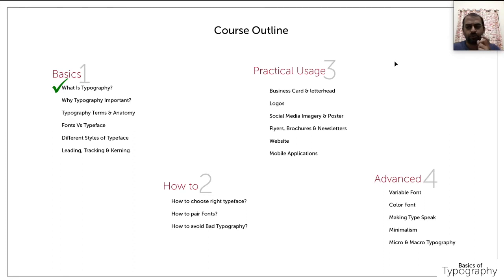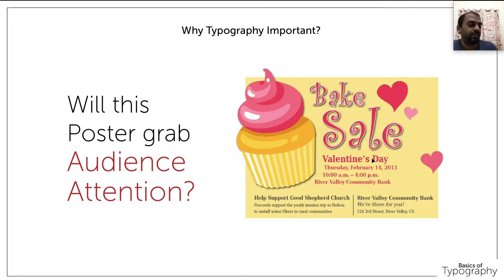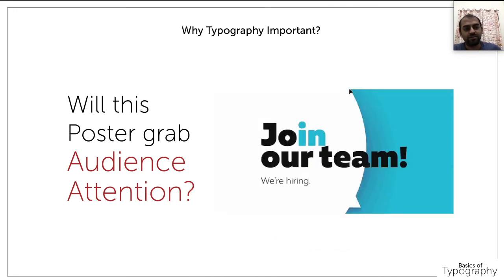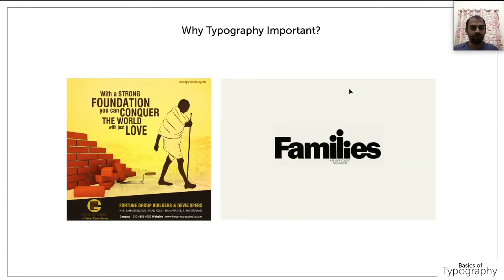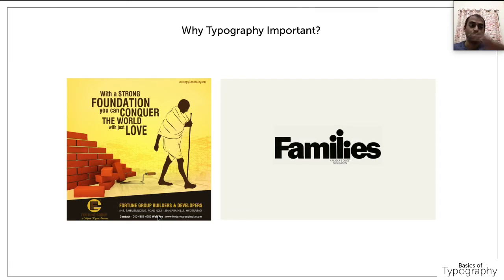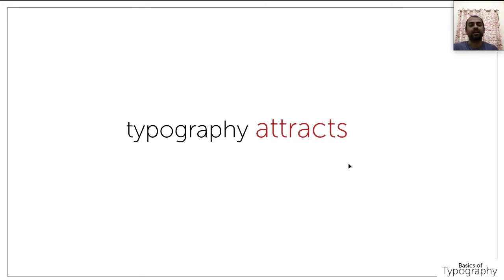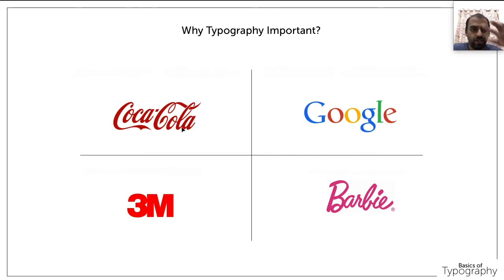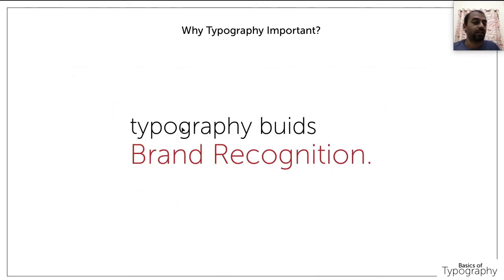Beginners Guide to Typography | Section 2- Why Typography is Important?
In this video, we will learn Why typography is important ? This is the second video of all New Series of  Beginners Guide to Typography.

This series has been designed specifically for Beginner Graphic Designers which will help them to take their Design to the next level.

Also watch:

Section 1- What is Typography?